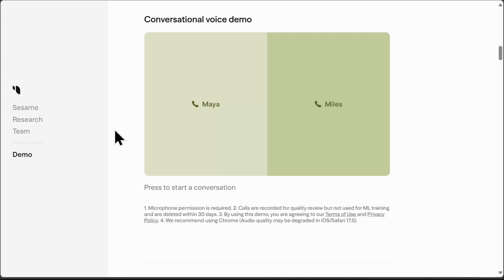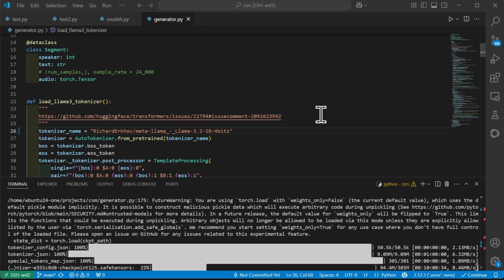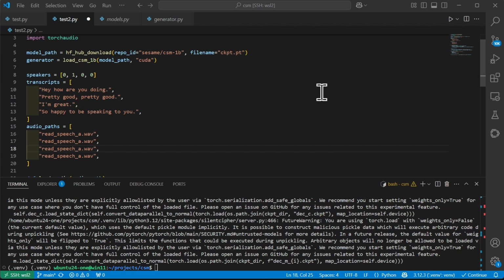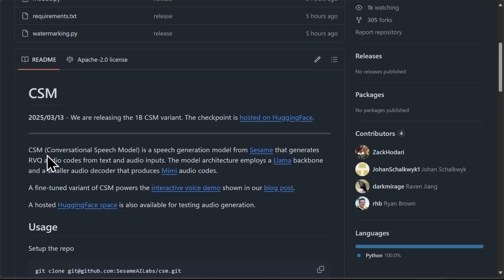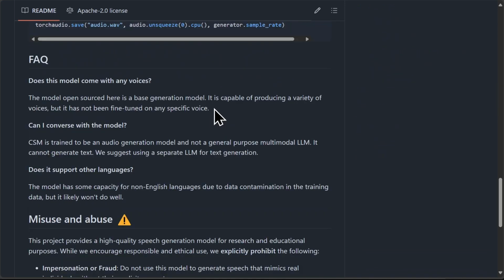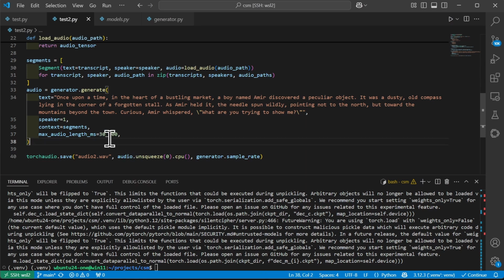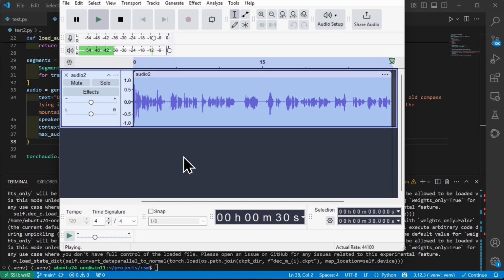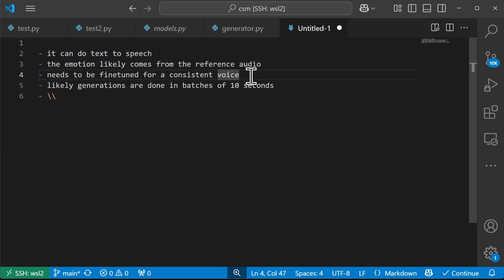World’s best Voice AI? CSM is OUT from Sesame AI Labs [Tested Locally]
A review of CSM from Sesame AI Labs, a voice model that can produce human like voice and converse in human like voice.